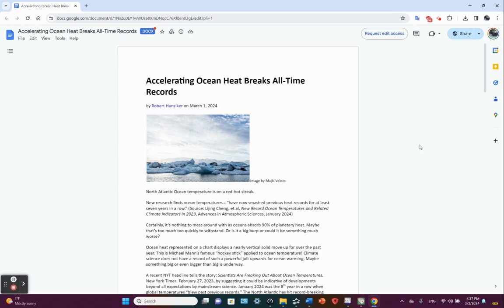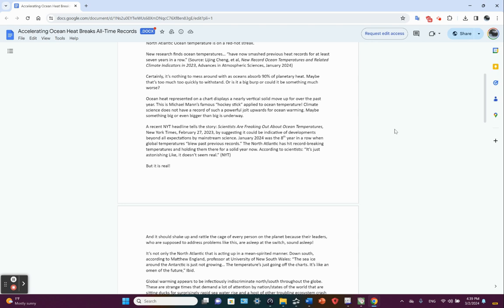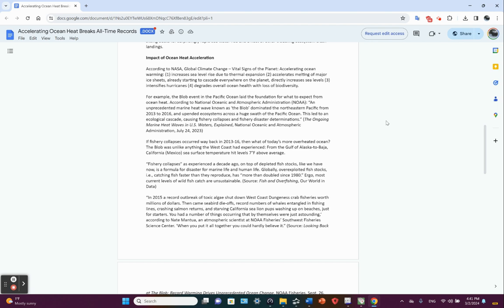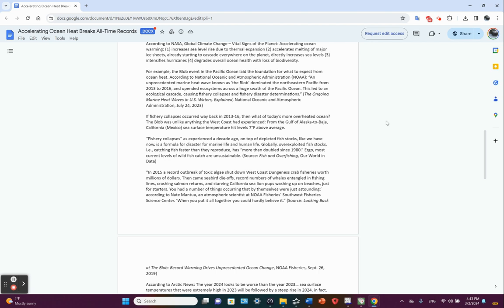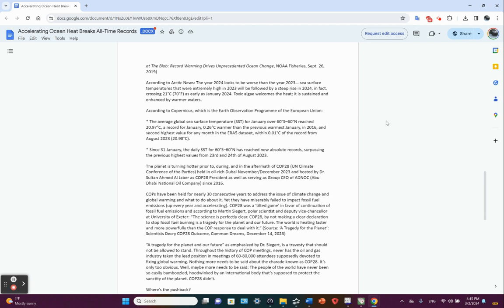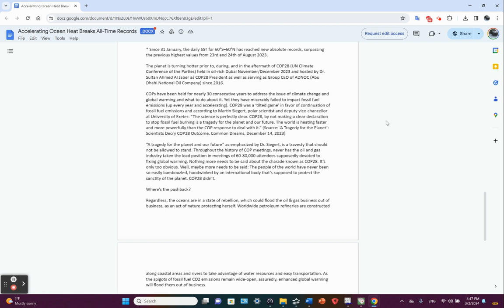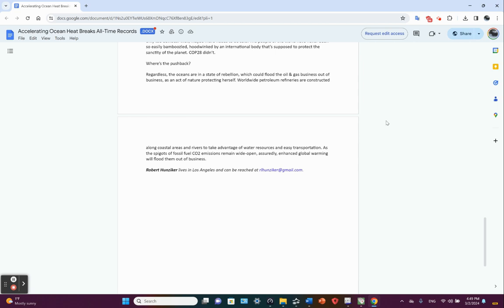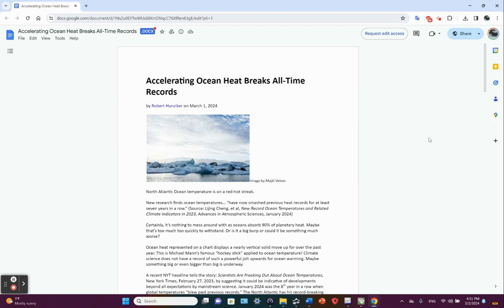Ocean Heat Is Accelerating and Setting New Records